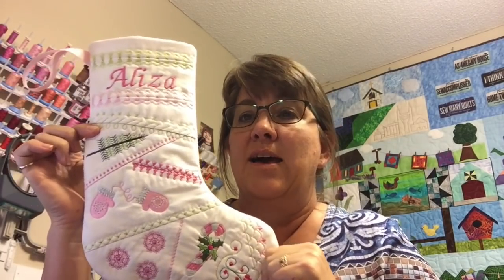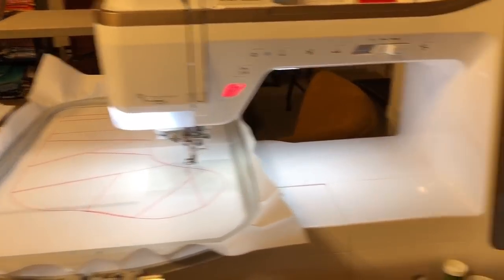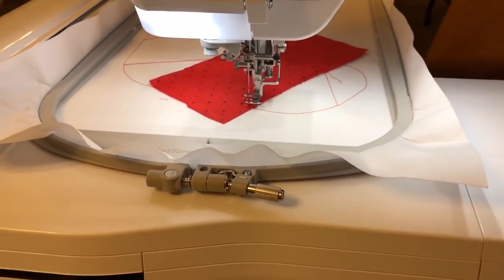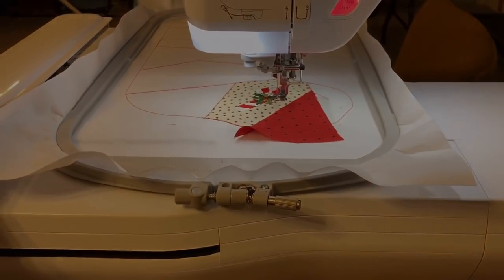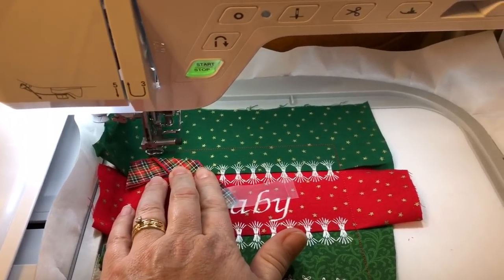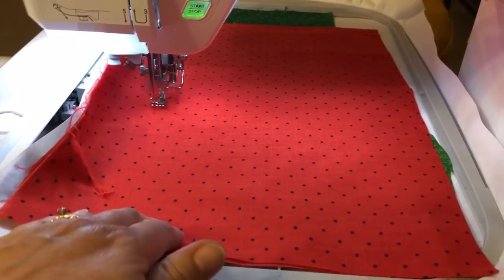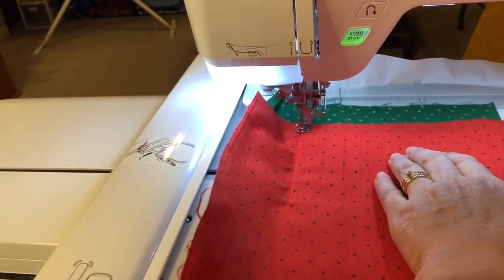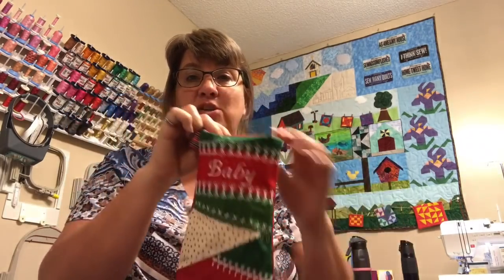Molly Mine ITH stocking (now owned by Designs By Juju)